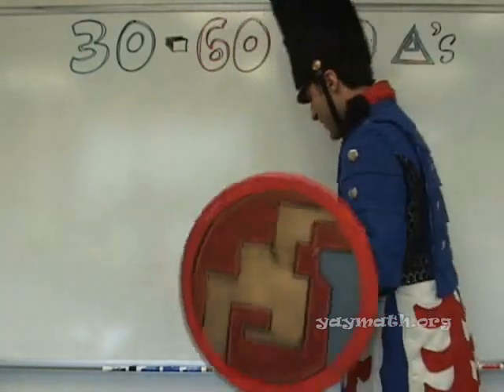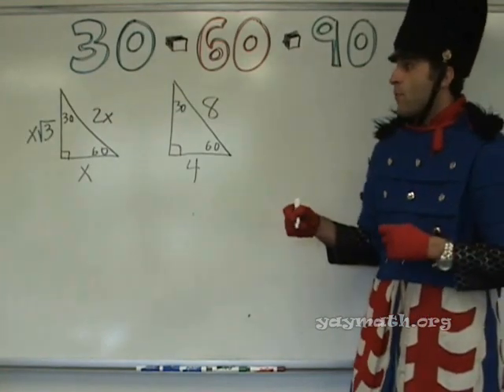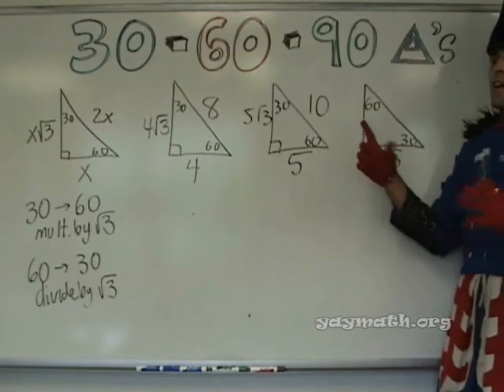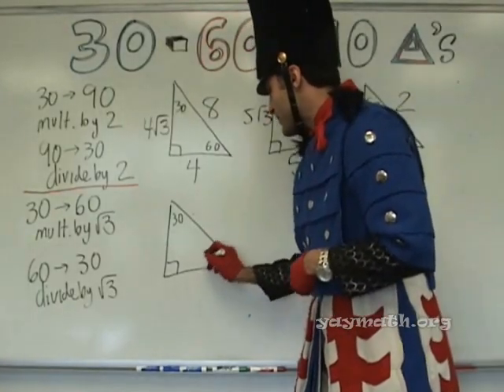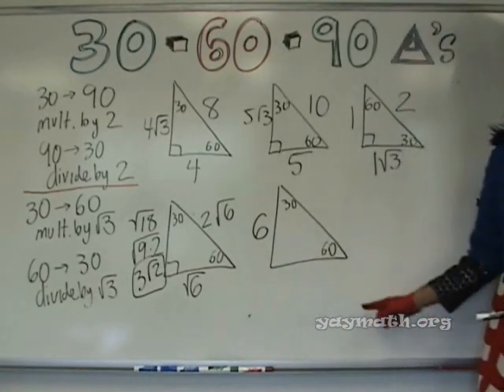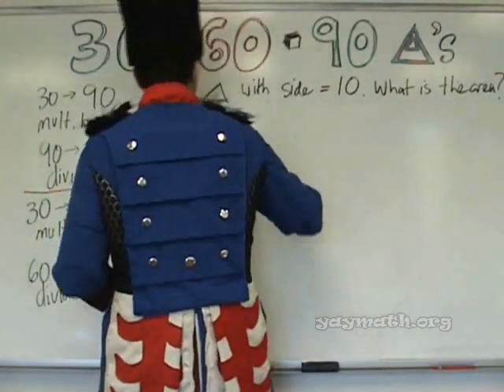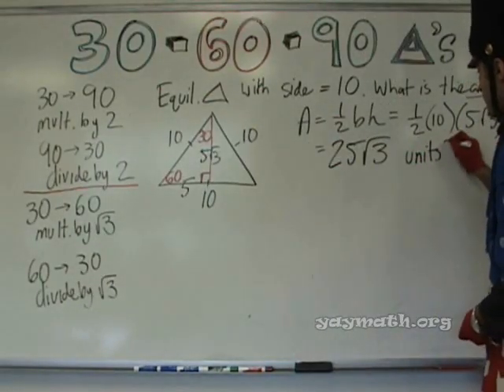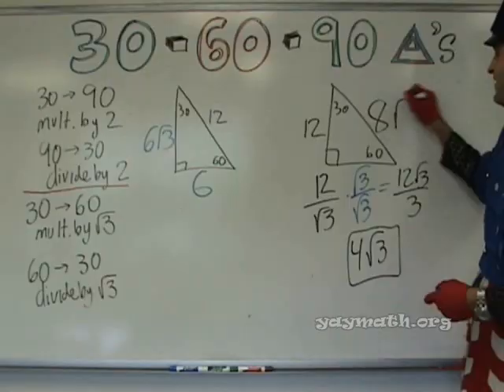Geometry - 30-60-90 Triangles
British accent: "Ready for some maths?" The Math "Bobby" introduces us to the concept of the 30-60-90 triangle. This is a pivotal lesson, covered in the SAT, ACT, and scores of other placement/achievement tests. The 30 60 90 special right triangle is a topic is pivotal in Geometry, so let the Math "Bobby" and class break it all down. YAY MATH!

Learning should always be fun and connective. for
• all videos
• free quizzes
• free worksheets